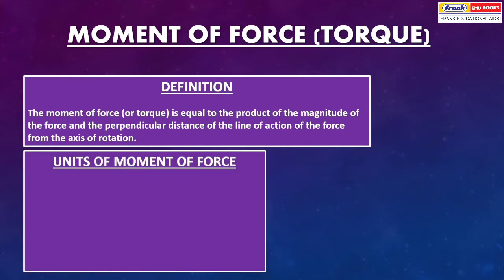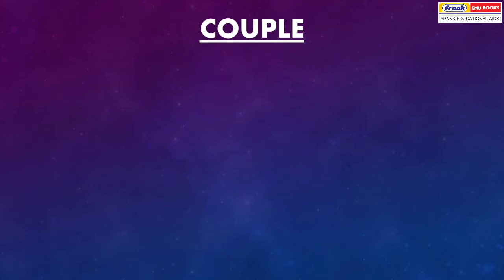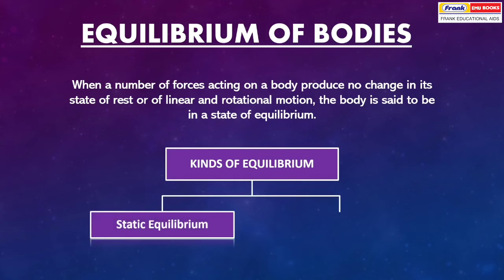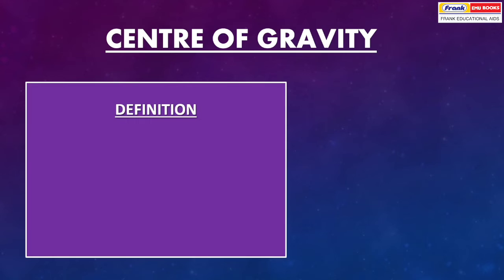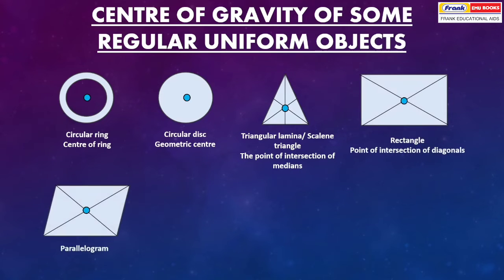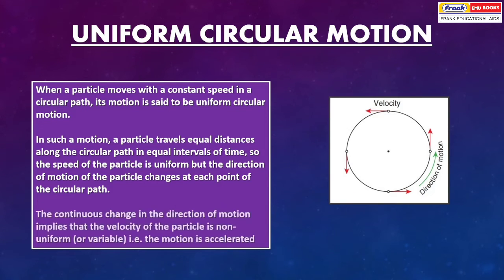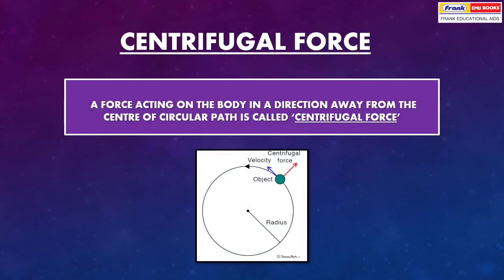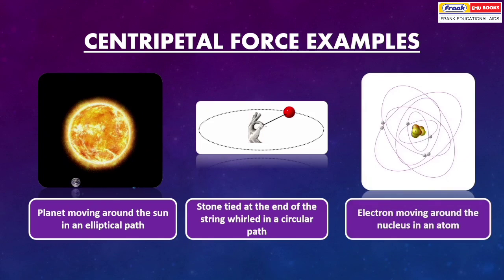Physics 10 - Chapter 1 - Force